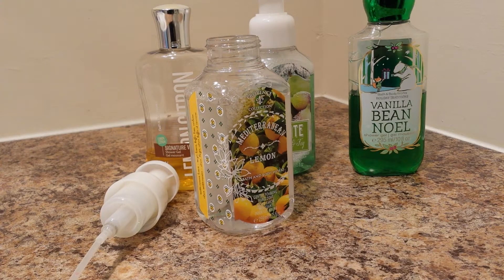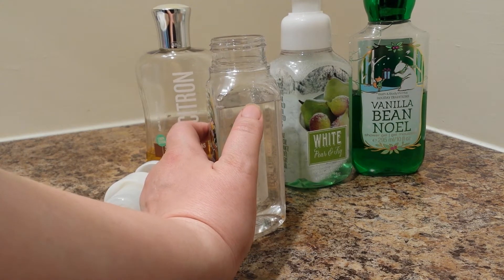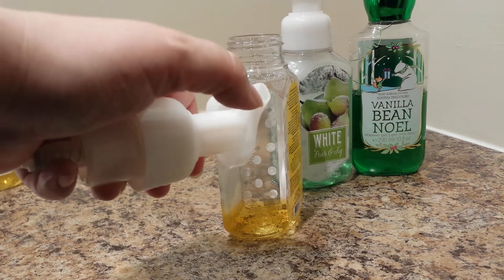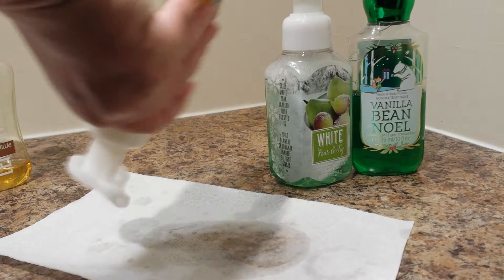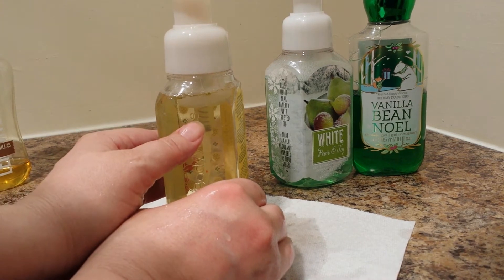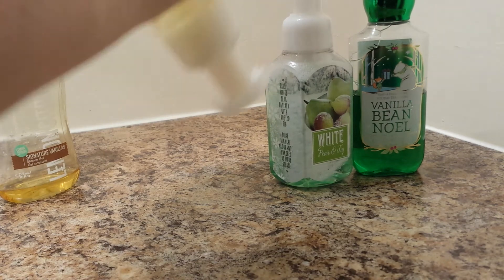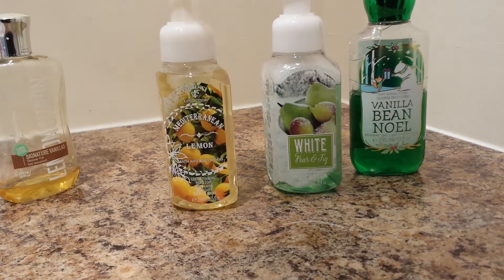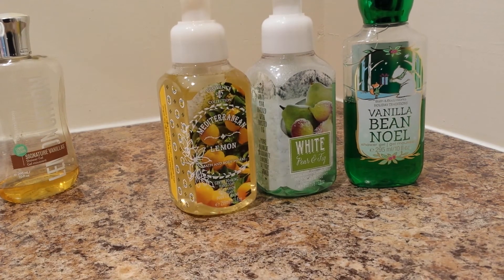Cheap foaming hand soap refills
Things may not be as the appear to be in my place! My hands are SO clean right now! I want to have fantastic quality for pennies on the dollar. Instead of spending $3 a bottle on a big box store brand product I get 6 months of high quality product for that $3. This tip saves me $5 a month or $60 a year plus tax. Wait and see, these tips add up quickly to HUGE savings.